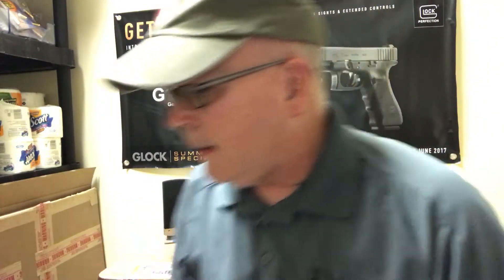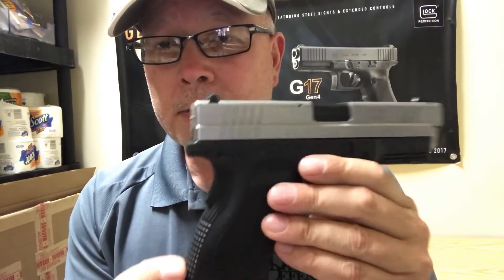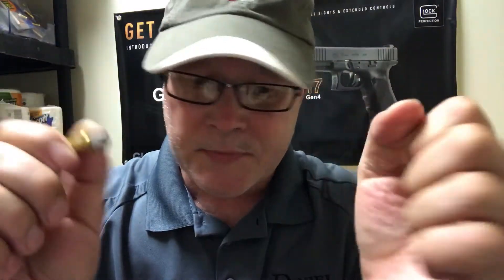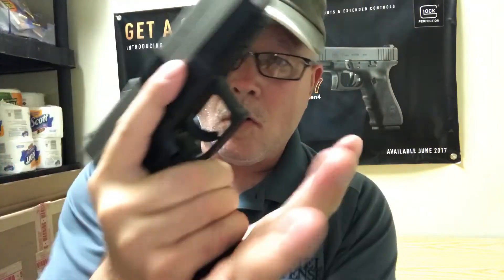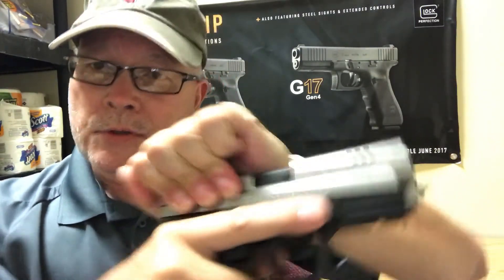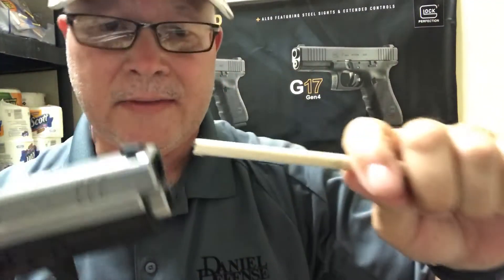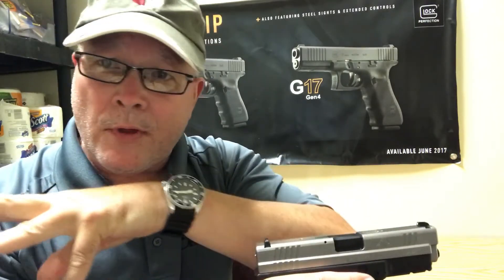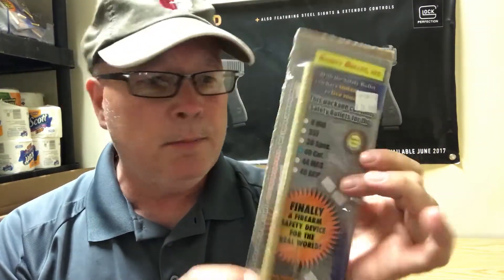The Safety Bullet!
Kevin Dodson talks about how you can make your firearm extra safe!